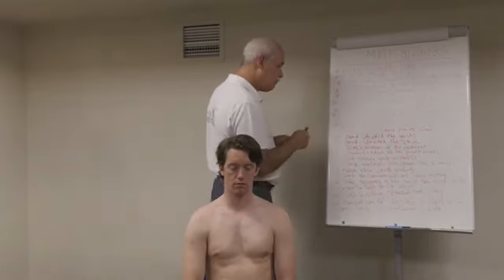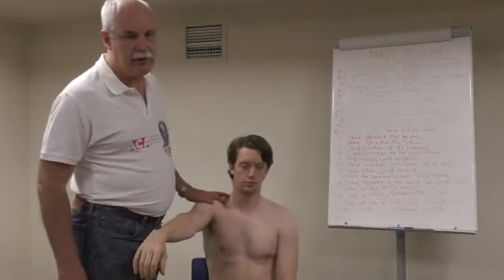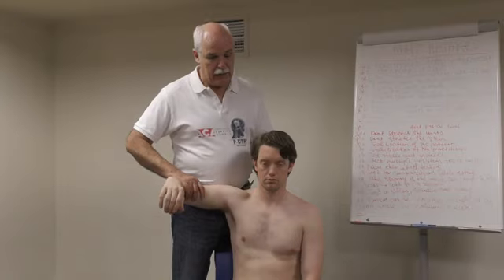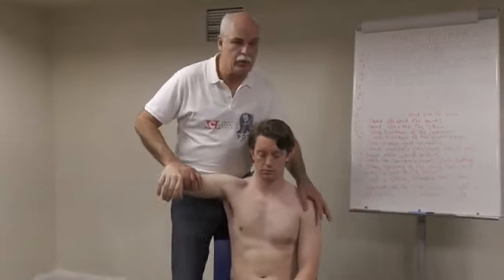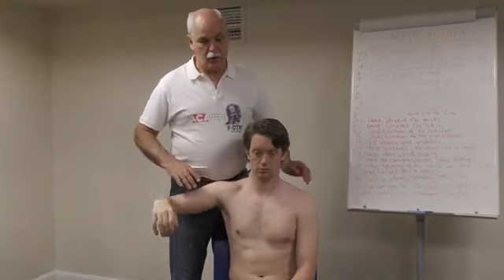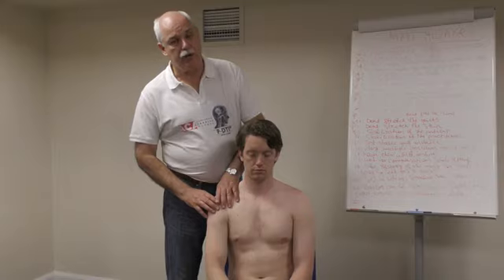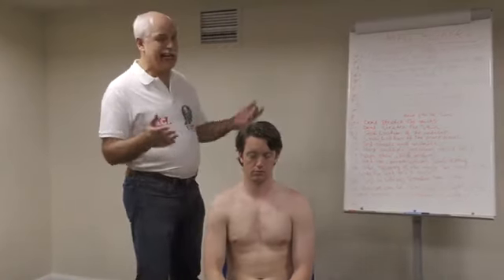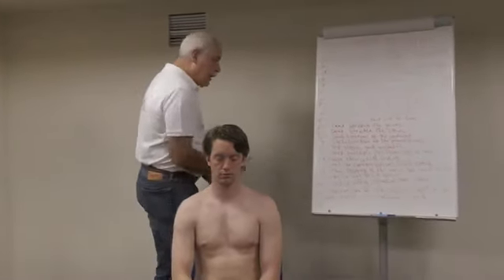Common Mistakes in Manual Muscle Testing